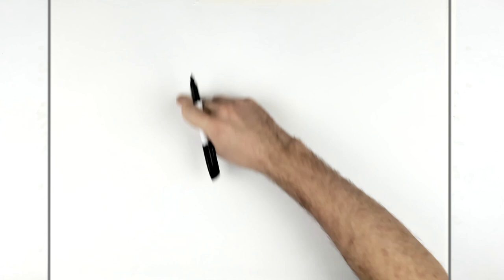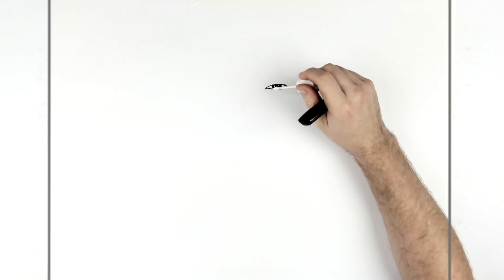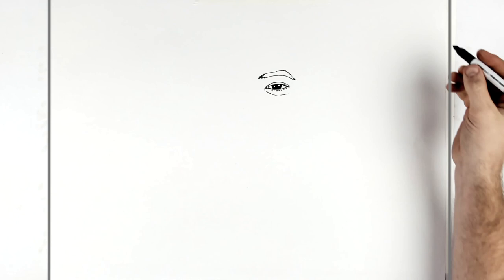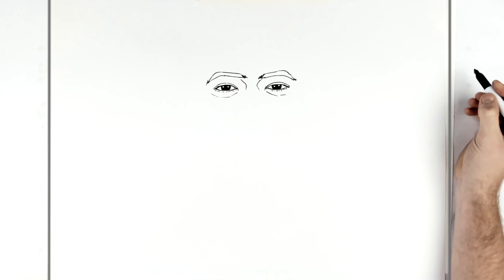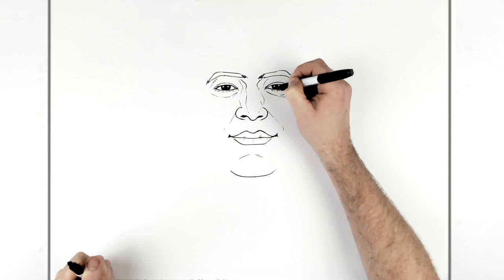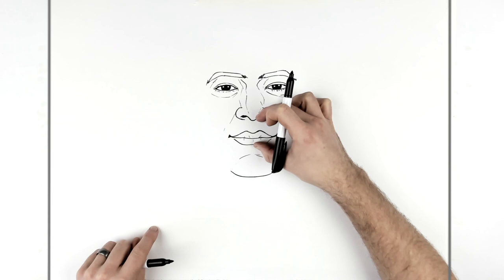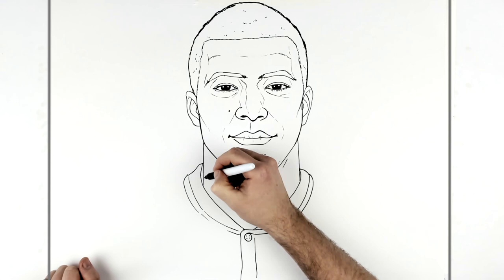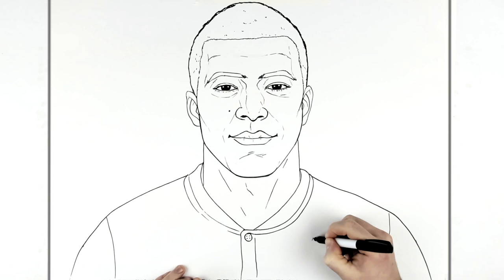How To Draw Kylian Mbappe | Step By Step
Learn How To Draw Kylian Mbappe Step By Step